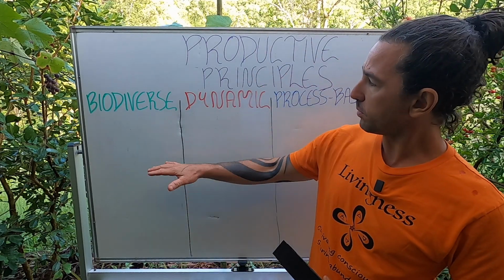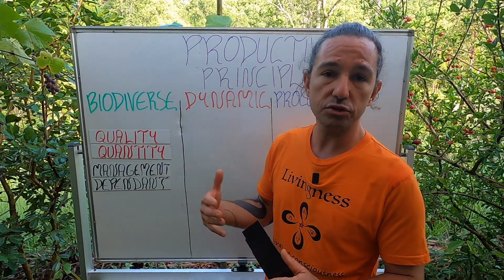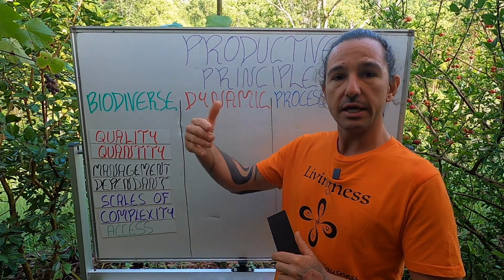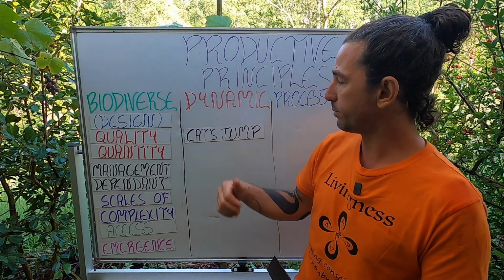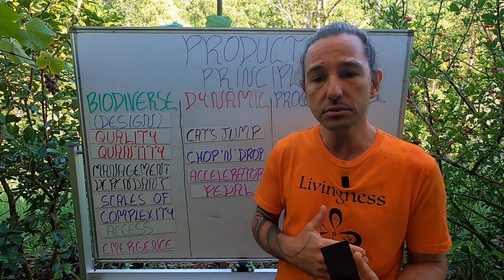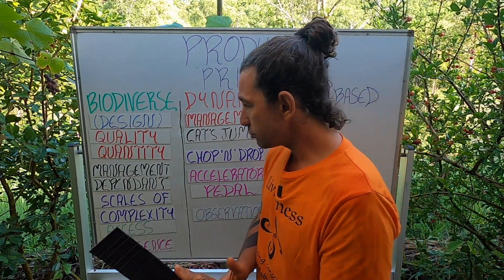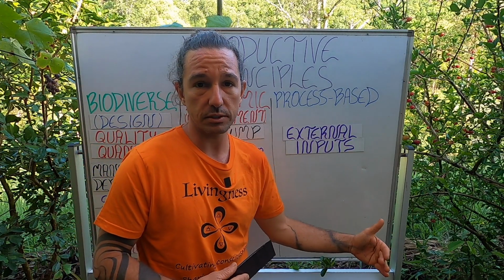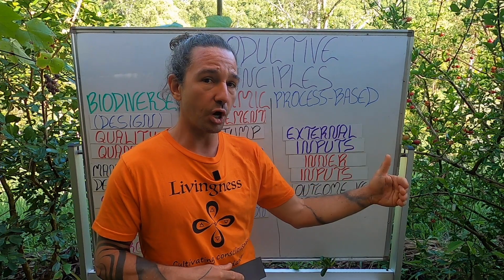3/7 Syntropic Principles - Production Principles (Biodiversity, dynamism, process-based)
In this video I explore the key productive principles in Syntropic Agroforestry. These principles allow us to feed ourselves and others but they must be balanced with/by the regenerative principles in order to become resilient, regular and perpetual (long-term).